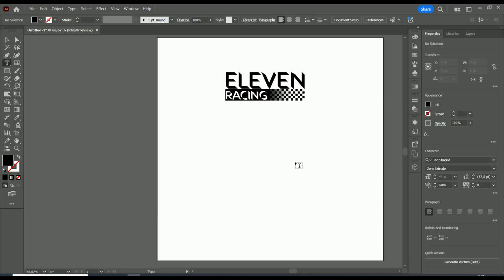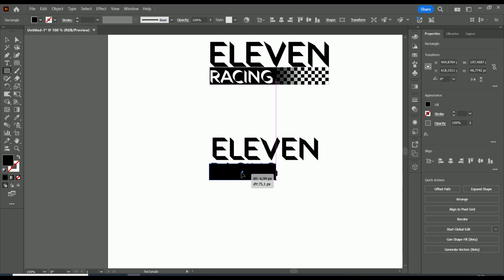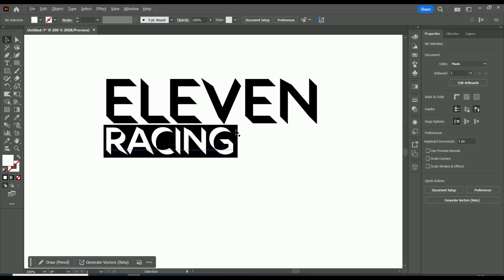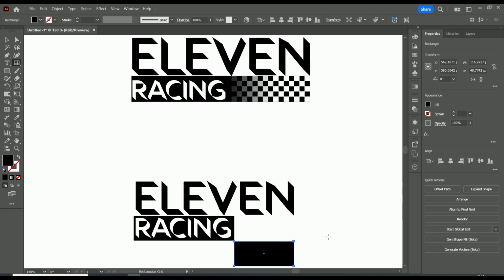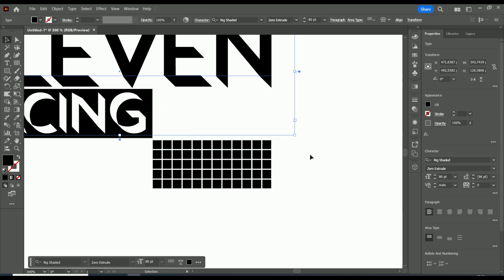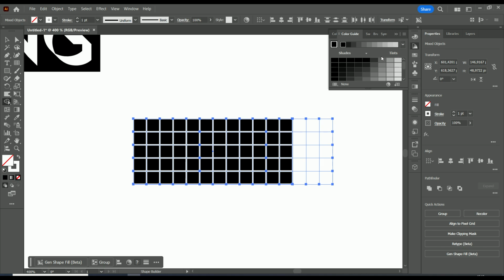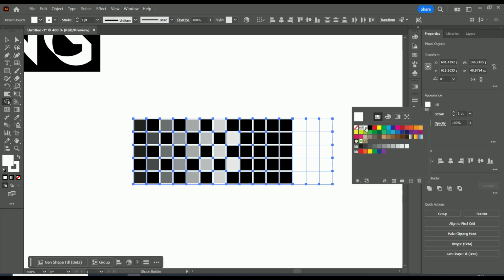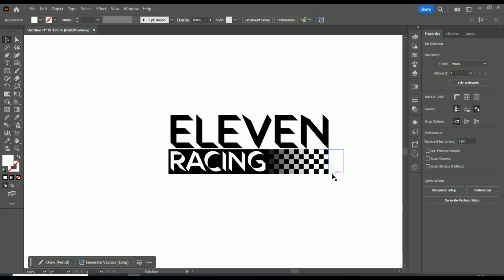How I made this LOGO in Illustrator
A guide on how to make a timeless racing logo.